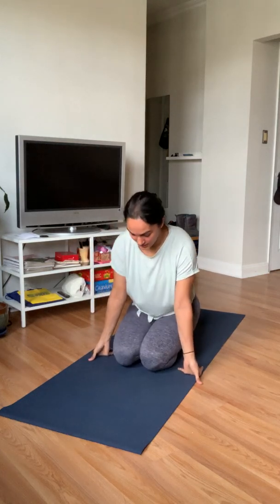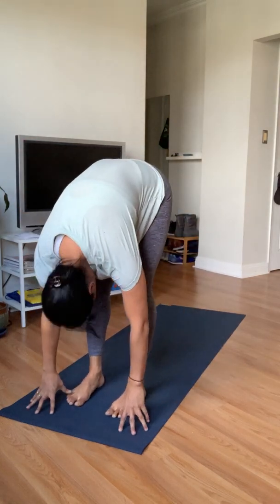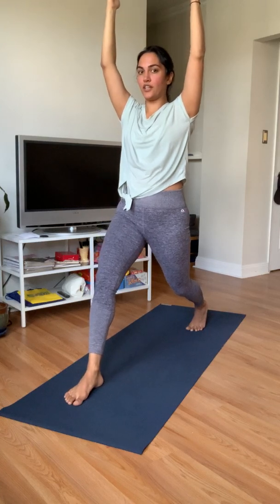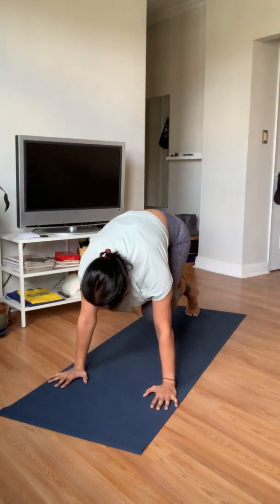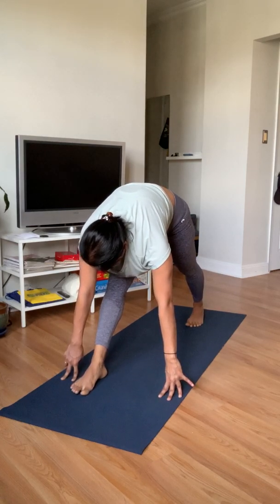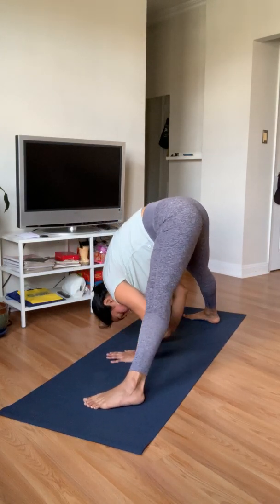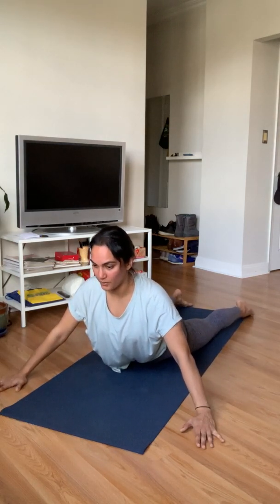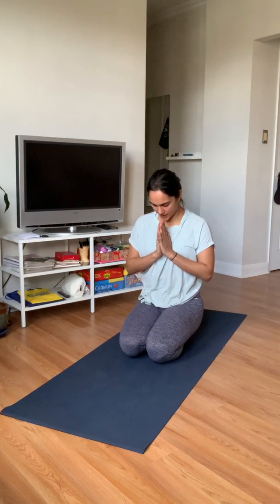Day 29–20 min flow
Truenorthpt is offering virtual private, duet or small group yoga & meditation classes.  These classes are custom curated for YOUR body, YOUR needs and YOUR goals, unlike going to a “typical" yoga class. By appointment only.

ALSO...

Currently Truenorthpt is offering virtual physical therapy consultations from the comfort and safety of your home. She is here to address your questions and concerns and to help you to problem solve any PT and/or medical related issues you may be having at home. She is also has a wide network of other healthcare professionals that she will be able to refer you to if need be based on your presentation. Remember, you do not have to do this alone! Please ask for help if you need it.

A brief history on Truenorthpt. Sheherezad (Sherry) Dubash is a board certified Physical Therapist in the state of New York. Her passion is working exclusively with musculoskeletal and orthopedic injuries using a creative approach— incorporating manual therapy techniques, therapeutic exercises and Kinesiotaping ®. She has also received further training as a Registered Yoga Teacher (200 hr) from Bright Spirit Yoga in 2015 and teaches private sessions. Sherry promises to provide individualized care to promote health and wellness in a comfortable and convenient setting where each session is dedicated to make individuals more productive and active, regardless of age. She strives to improve each clients quality of life through physical therapy and yoga to ultimately improve health.